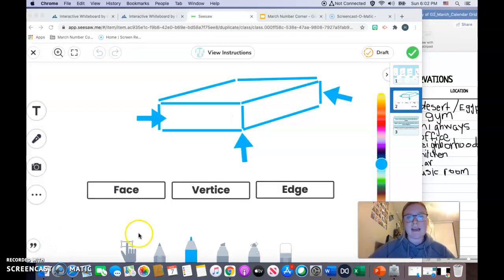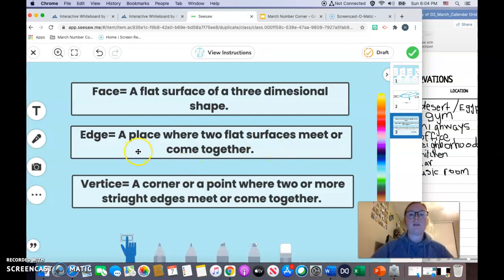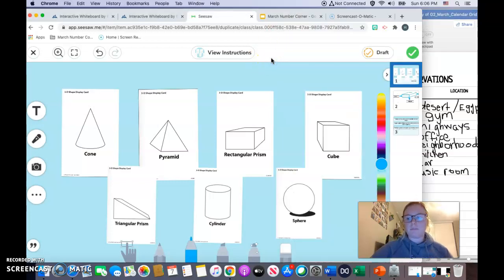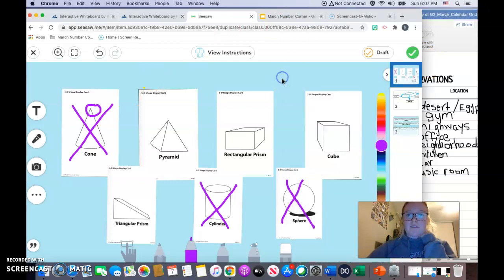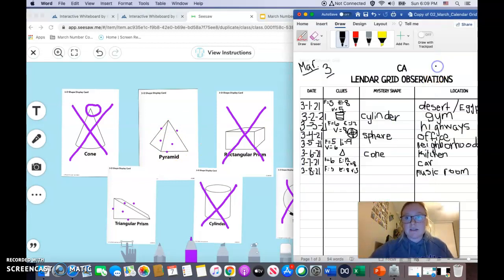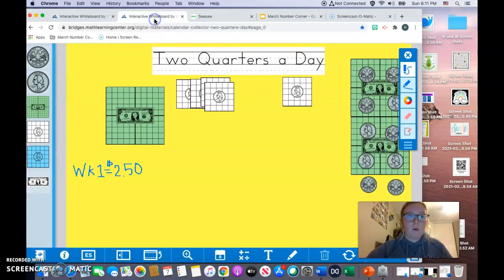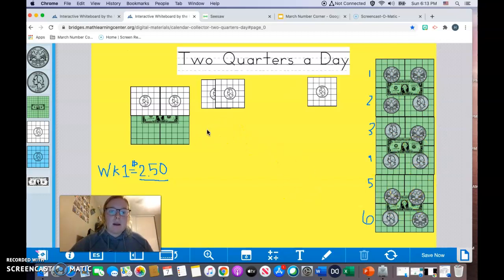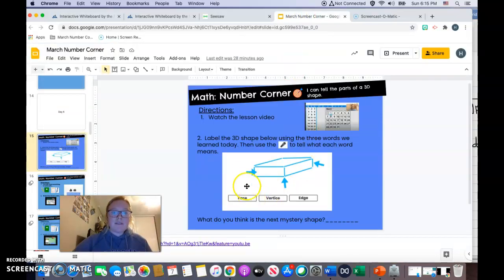NC Mar 8